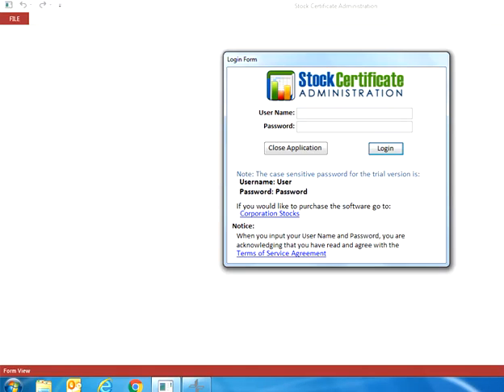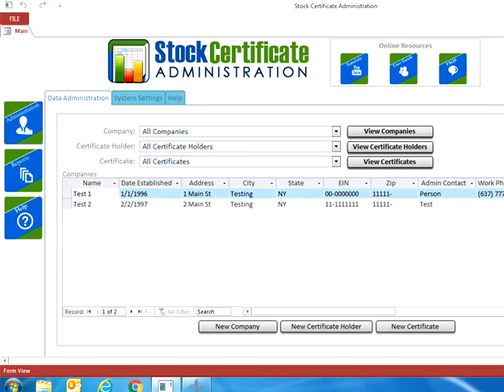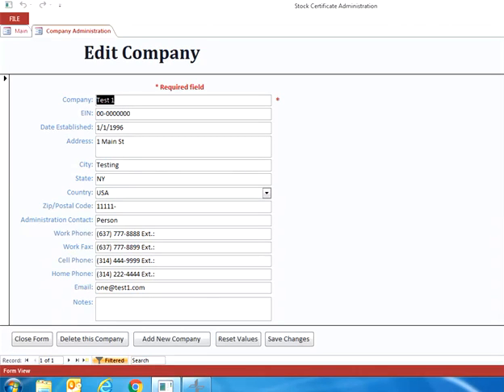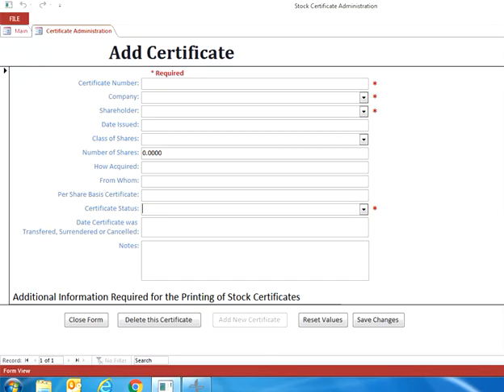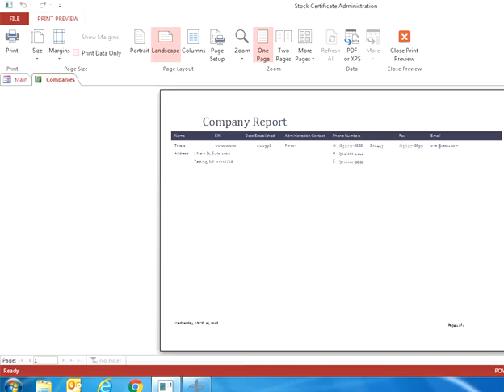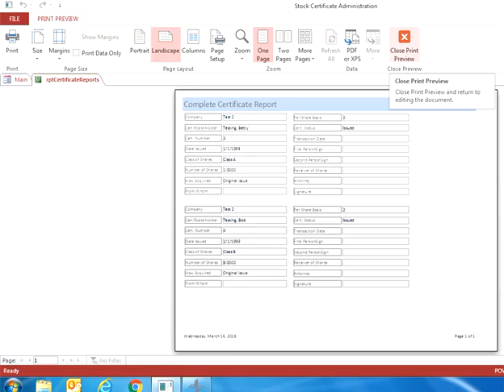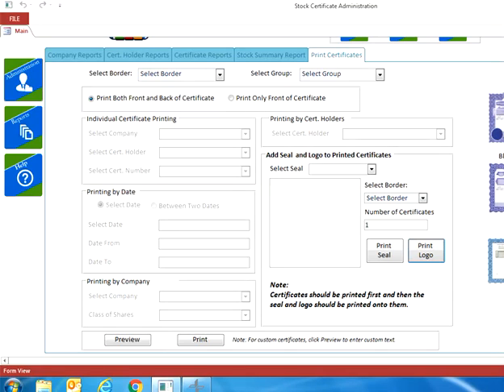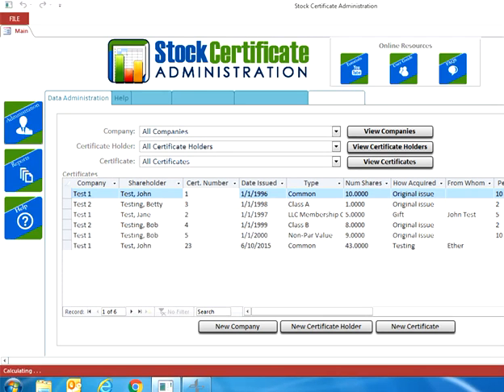Product Demo for Stock Certificate Administration